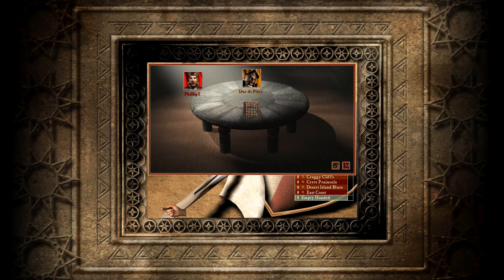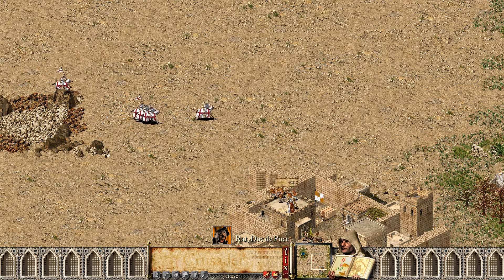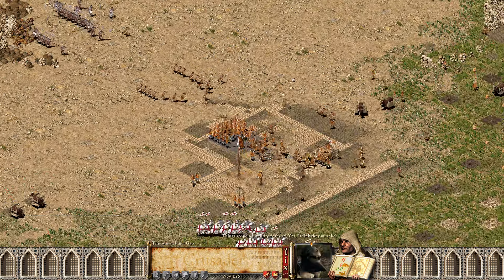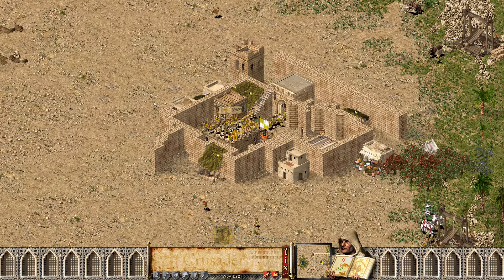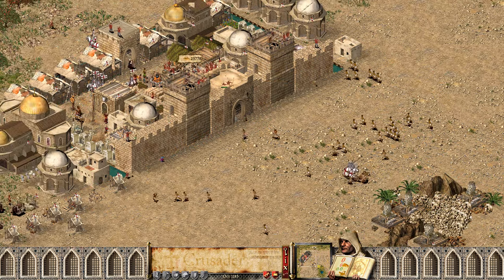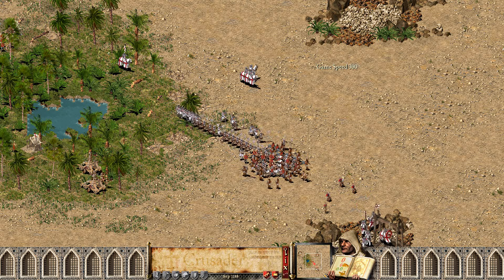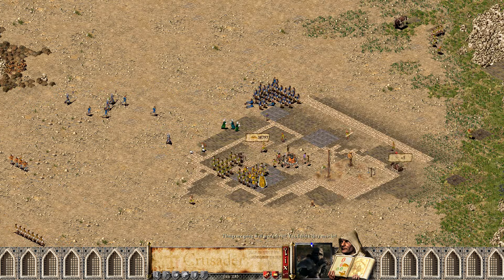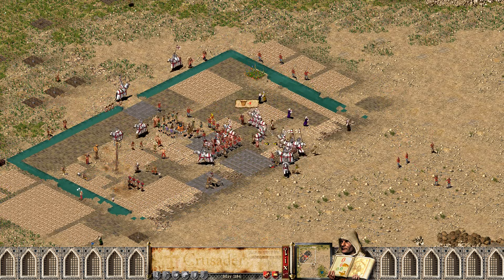How many Rats can Philipp defeat? | Stronghold Crusader Ai Battle